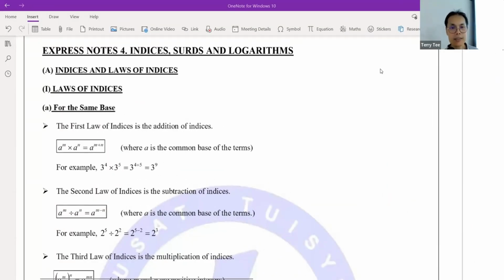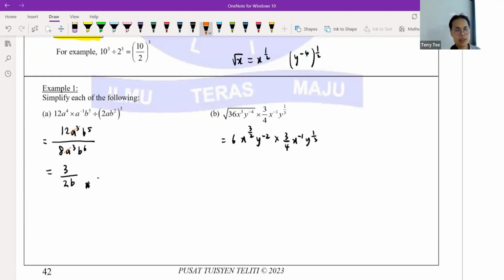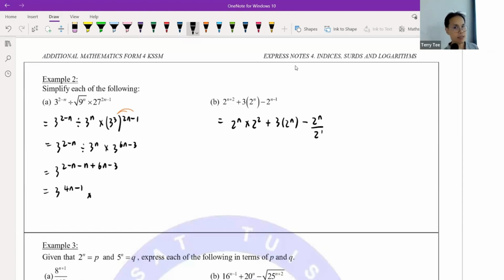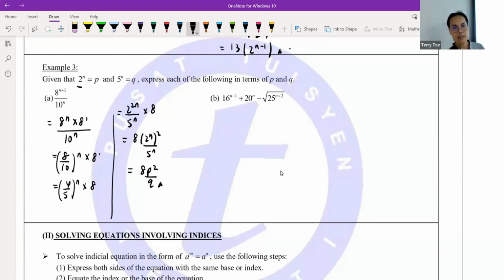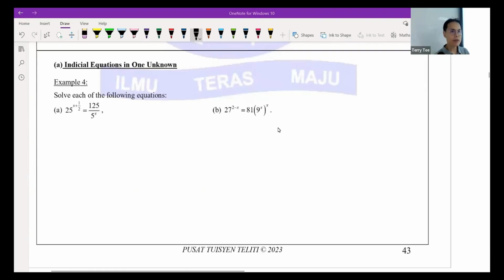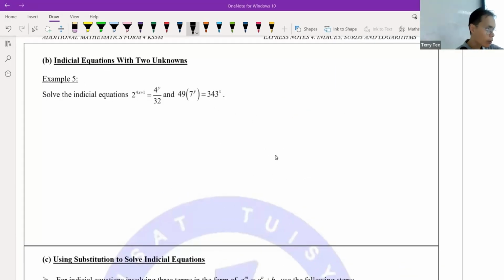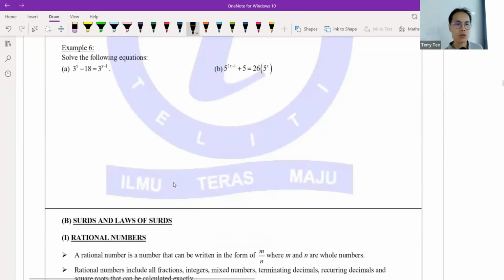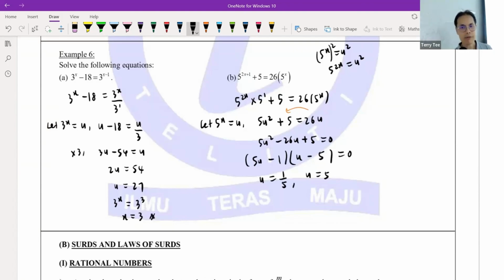Form 4 Add Maths Express Notes Chapter 4.1 - Indices and Laws of Indices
🚀 SPM Form 4 Additional Mathematics | Chapter 4.1: Indices and Laws of Indices (Express Notes)

This video breaks down Indices and Laws of Indices into clear, simple, and exam-focused steps so you can understand faster and score better in SPM 💯

• Key concepts of Indices and Laws of Indices

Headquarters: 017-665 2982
Damansara Jaya Branch: 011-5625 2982
Kota Kemuning Branch: 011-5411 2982

0:00 Introduction
0:21 Example 1
3:06 Example 2
5:13 Example 3
8:14 Example 4
10:28 Example 5
12:17 Example 6
14:49 Outro